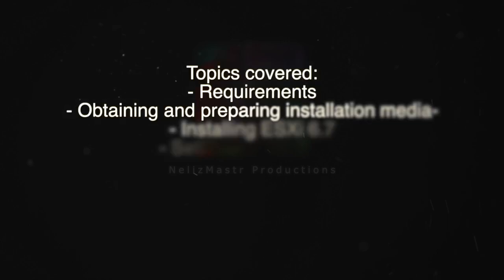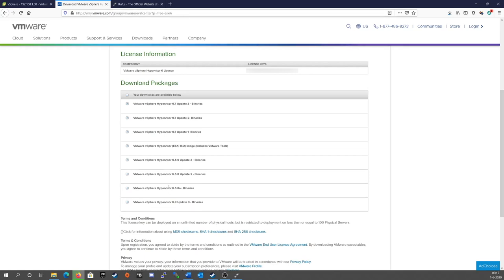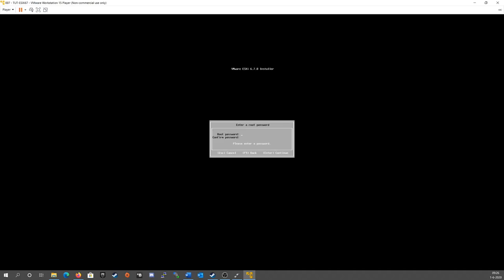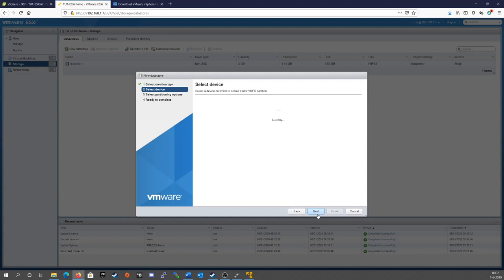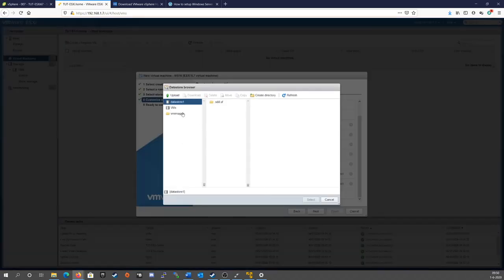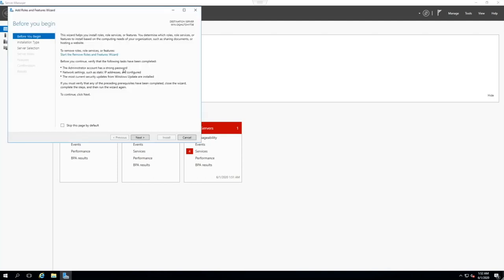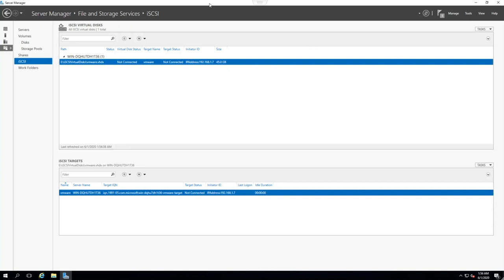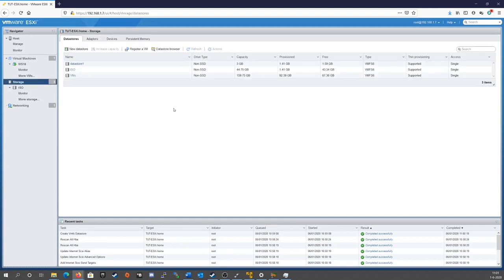Tutorial - Installing and setting up ESXi 6.7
In today's video we're going through installation and initial setup of VMware ESXi 6.7 U3.
The steps in this guide also apply to ESXi 6.5 U3.

Sources used during this video are found below.